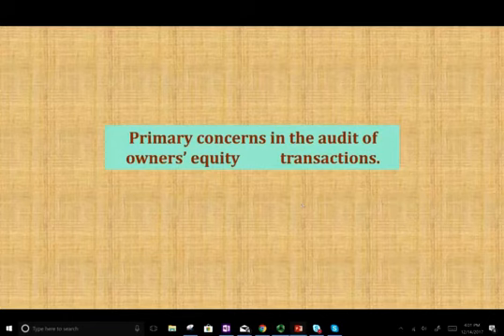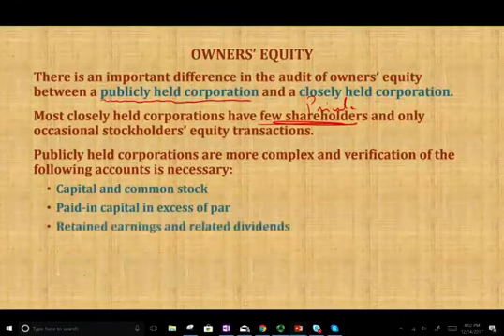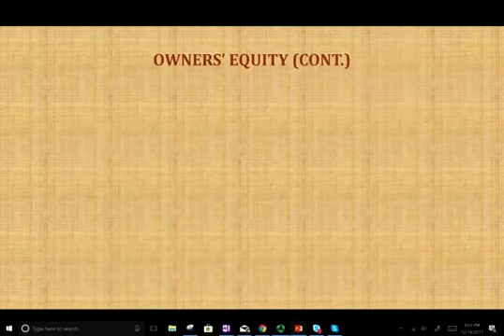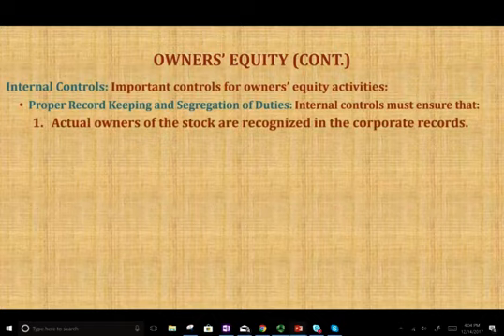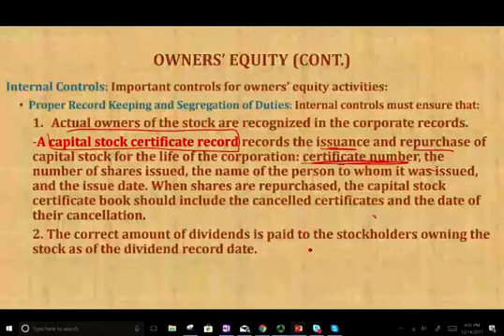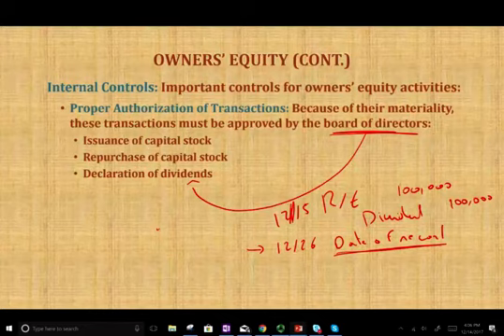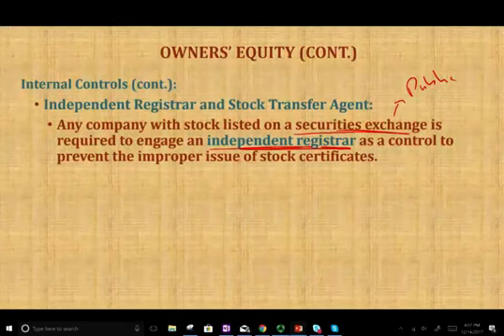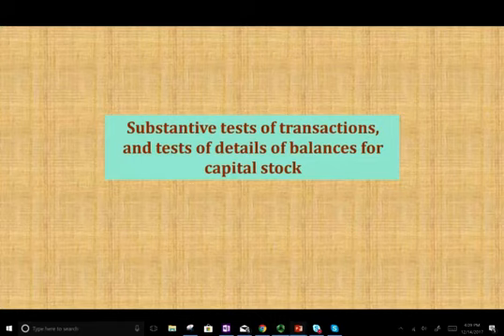Auditing Owner's Equity - Internal Control | Auditing and Attestation | CPA Exam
In this session, I will discuss auditing owner's equity.

1. Identify the primary concerns in the audit of owners’ equity transactions.
There is an important difference in the audit of owners’ equity between a publicly held corporation and a closely held corporation. In most closely held corporations, which typically have few shareholders, occasional, if any, transactions occur during the year for capital stock accounts.
For publicly held corporations, however, the verification of owners’ equity is more complex because of the larger numbers of shareholders and frequent changes in the individuals holding the stock. The rest of this chapter deals with tests for verifying the major owners’ equity accounts in a publicly held corporation, including:
• Capital and common stock
• Paid-in capital in excess of par
• Retained earnings and related dividends

The objective for each is to determine whether:
• Internal controls over capital stock and related dividends are adequate
• Owners’ equity transactions are correctly recorded, as defined by the six transaction-related audit objectives
• Owners’ equity balances are properly recorded, as defined by the eight balance-related audit objectives, and properly presented and disclosed, as defined by the four presentation and disclosure-related audit objectives for owners’ equity
Because each owners’ equity transaction is typically material, many of these transactions must be approved by the board of directors. The following types of owners’ equity transactions usually require specific authorization:
• Issuance of Capital Stock. The authorization includes the type of equity to issue (such as preferred or common stock), number of shares to issue, par value of the stock, privileged condition for any stock other than common, and date of the issue.
• Repurchase of Capital Stock. The repurchase of common or preferred shares, the timing of the repurchase, and the amount to pay for the shares should all be approved by the board of directors.
• Declaration of Dividends. The board of directors must authorize the form of the dividends (such as cash or stock), the amount of the dividend per share, and the record and payment dates of the dividends.
roper Record Keeping and Segregation of Duties
When a company maintains its own records of stock transactions and outstanding stock, the internal controls must be adequate to ensure that:
• Actual owners of the stock are recognized in the corporate records
• The correct amount of dividends is paid to the stockholders owning the stock as of the dividend record date

As a control over capital stock, most companies maintain stock certificate books and a shareholders’ capital stock master file. A capital stock certificate record records the issuance and repurchase of capital stock for the life of the corporation. The record for a capital stock transaction includes the certificate number, the number of shares issued, the name of the person to whom it was issued, and the issue date.
The disbursement of cash for the payment of dividends should be controlled in much the same manner as the preparation and payment of payroll, which we described in Chapter 20. Internal controls affecting dividend payments may include:
• Dividend checks are prepared from the capital stock certificate record by someone who is not responsible for maintaining the capital stock records.
• After the checks are prepared, there is independent verification of the stockholders’ names and the amounts of the checks and a reconciliation of the total amount of the dividend checks with the total dividends authorized in the minutes.
• A separate imprest dividend account is used to prevent the payment of a larger amount of dividends than was authorized.
Independent Registrar and Stock Transfer Agent
Any company with stock listed on a securities exchange is required to engage an independent registrar as a control to prevent the improper issue of stock certificates. The responsibility of an independent registrar is to make sure that stock is issued by a corporation in accordance with the capital stock provisions in the corporate charter and the authorization of the board of directors. When there is a change in the ownership of the stock, the registrar is responsible for signing all newly issued stock certificates and making sure that old certificates are received and cancelled before a replacement certificate is issued.
Most large corporations also employ the services of a stock transfer agent to maintain the stockholder records, including those documenting transfers of stock ownership.